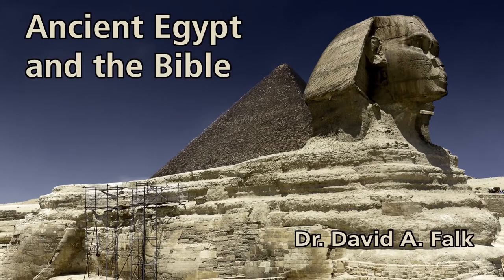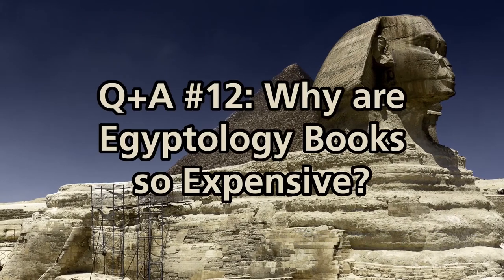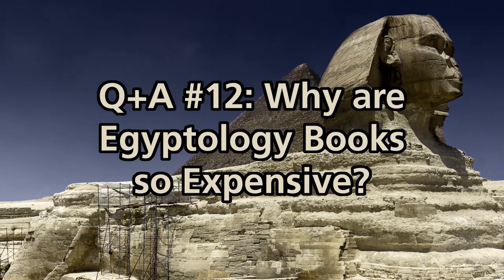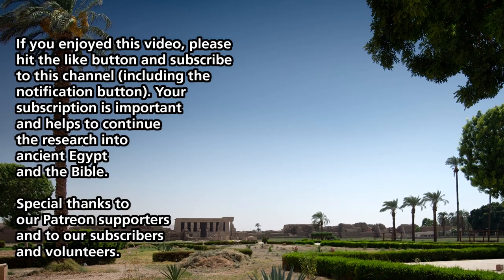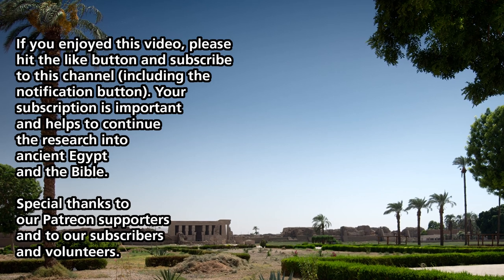Egypt and the Bible: Q+A #12, Why are Used Egyptology Books so Expensive?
If you’ve every tried to buy used books on ancient Egypt, you might have noticed that they are very, very expensive.  In today’s video, we take a look at why this is and what you can do about it if you want to start building a personal library on ancient Egypt.

And if you wish to support us in another way, please consider pre-ordering my forthcoming book the “Ark of the Covenant in its Egyptian Context: An Illustrated Journey,”